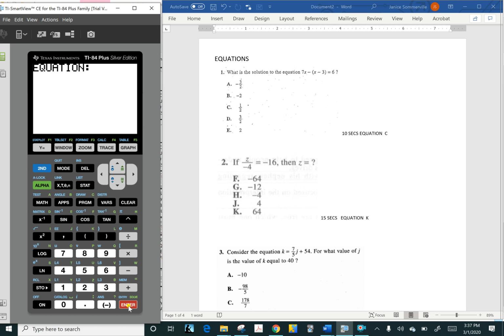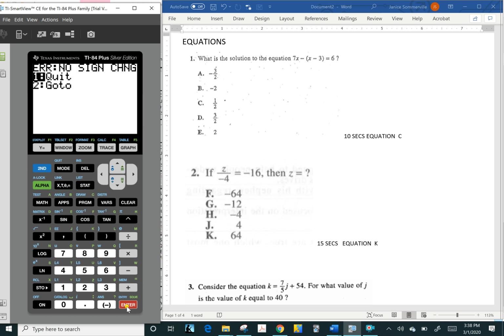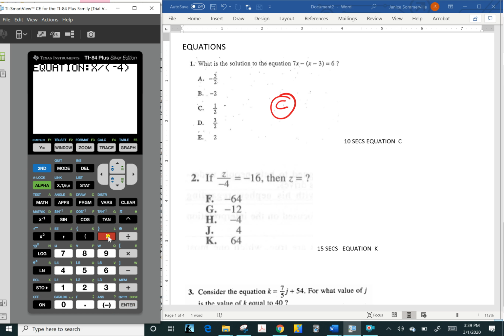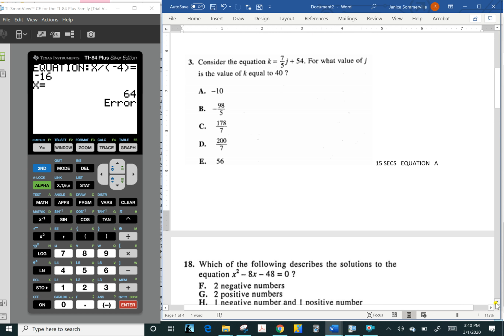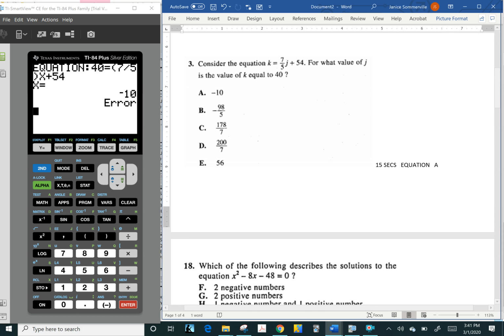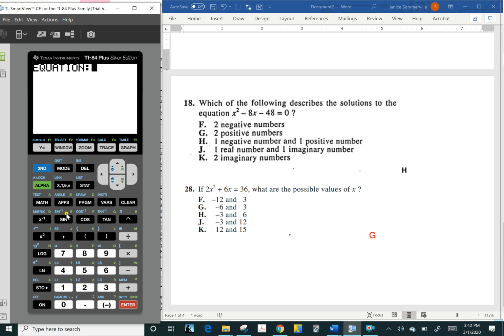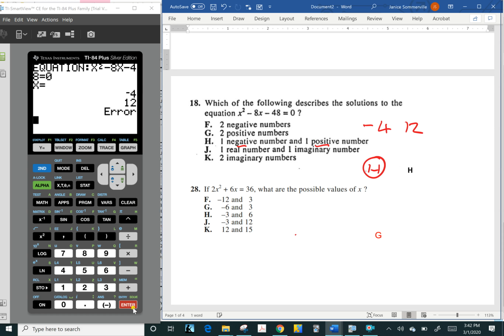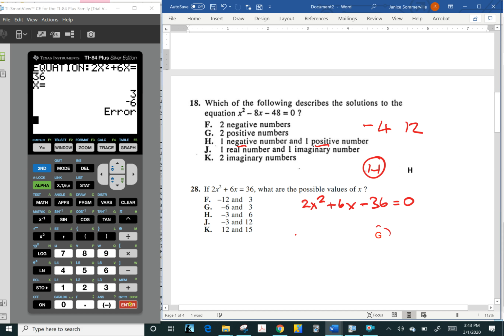ACT MATH TI84 PROGRAM THAT SOLVES EQUATIONS